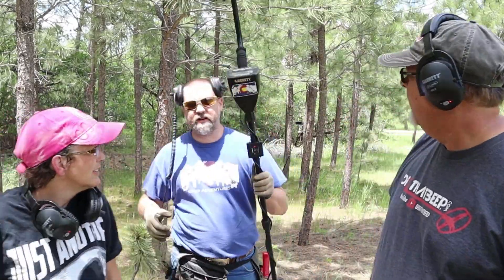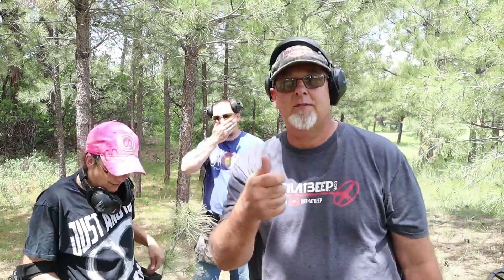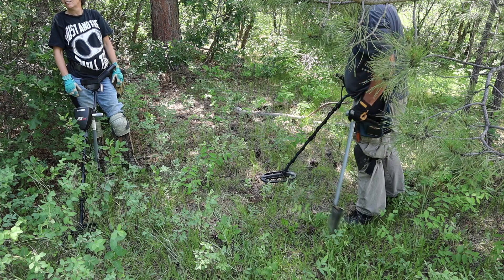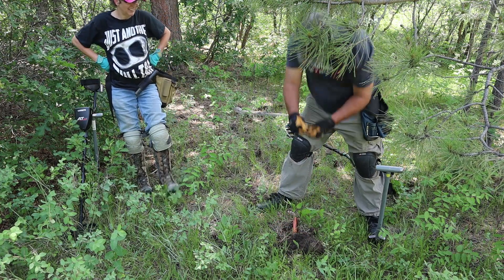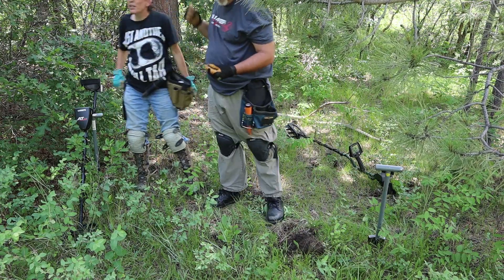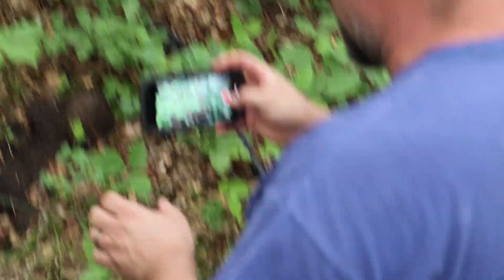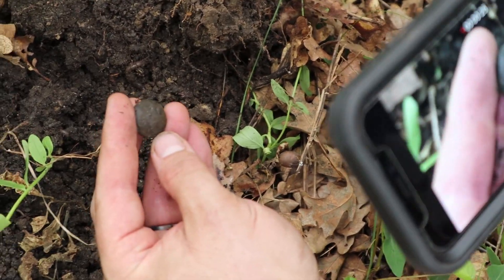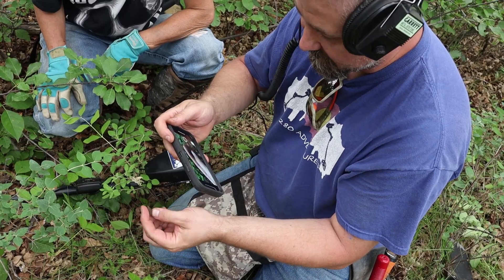Digging Civil War Relics with Metal Detectors | Colorado Cavalry Camp?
It's extremely rare to be digging civil war relics while metal detecting Colorado.
Many of the soldiers posted to forts in the area during the Civil War years did not see action but there were Cavalry units here to protect postal and migration trails and routes from hostile attacks since the 1850s and many battles with local Indians took place in a very short span of time.  Many Cavalry units traveled between military forts from the North to the South and also from Denver.  With the help from Beth at YouTube channel, Unknown Detecting, we discovered an area that we feel might have been a small Cavalry camp or resting spot along a well traveled and popular trail that was used by military and civilian alike in the early development of the Colorado territory.  This property was also very near a popular stage stop at a junction of three trails.  The number of dropped bullets that were specific to carbine rifles that were issued to Calvary units along with many service buttons and other artifacts typical of soldiers having spent time at this location, tells a story.

Together with Tony from YouTube channel 5280 Adventures, and Beth from YouTube channel Unknown Detecting, we go searching for Civil War artifacts and find items from that era, which are rare finds for metal detecting Colorado.

Metal detectors being used:  Beth was using the Garrett AT Max, Tony used the Garrett AT Gold, and I was using the Teknetics T2.

Adventures In Dirt Info:
I have purchased most of my gear through them over the years and have always had great service and reliable delivery.  Every purchase helps to support Adventures In Dirt to bring you better content in the future. Thank you all very much for the support you give.